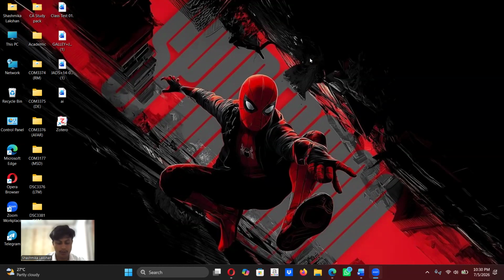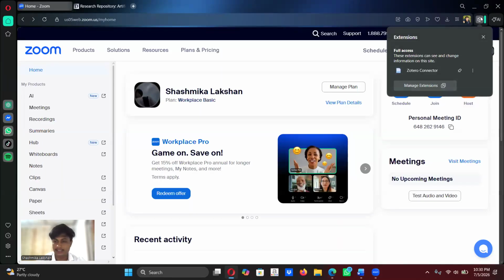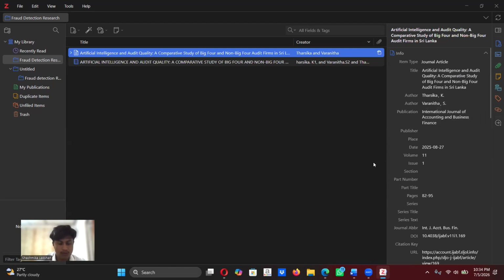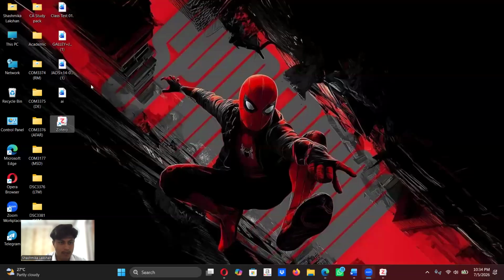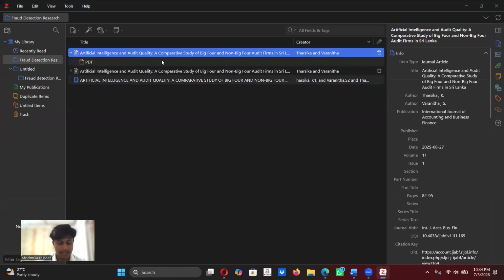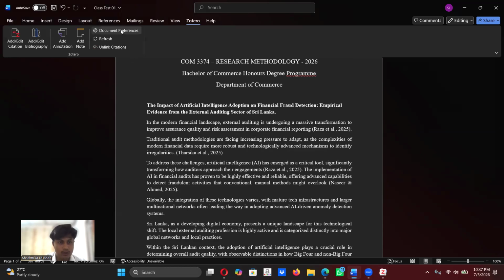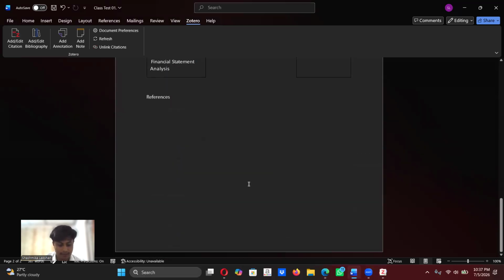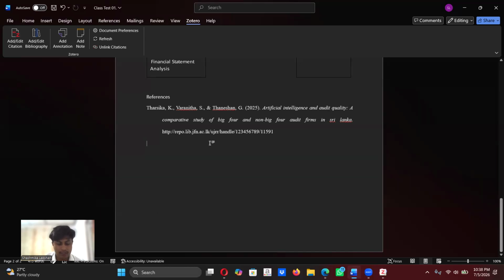Zotero Tutorial , CPM 25597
Zotero Tutorial